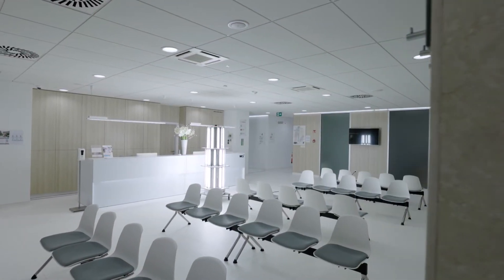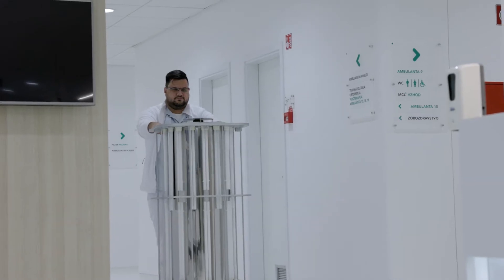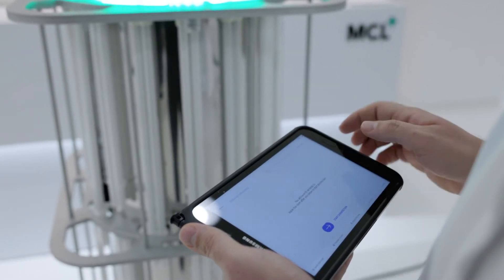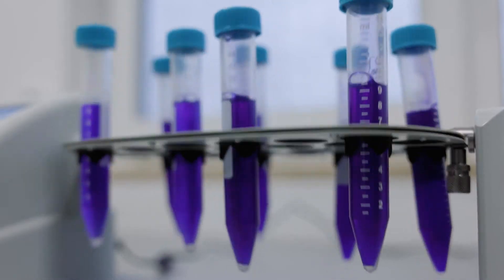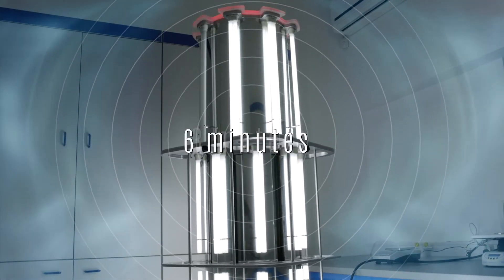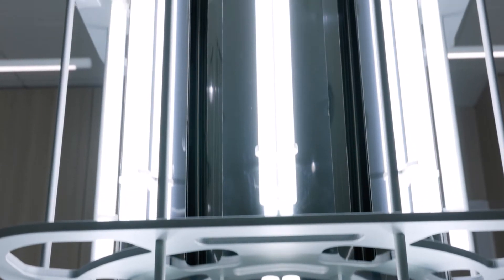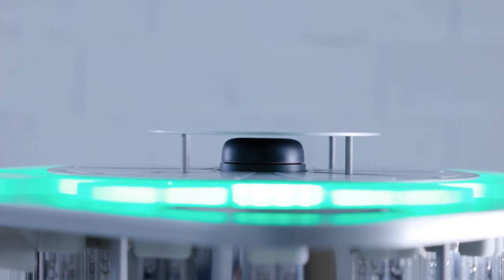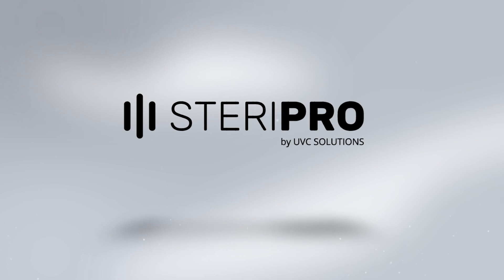SteriPro by UVC Solutions - 99,9999% Efficiency - subtitles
Subtitles: English, Slovenščina